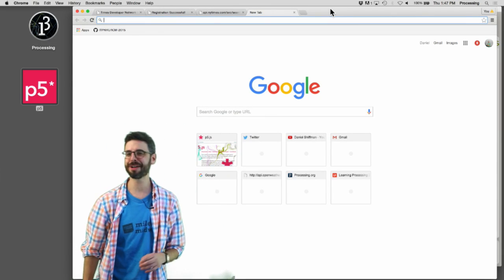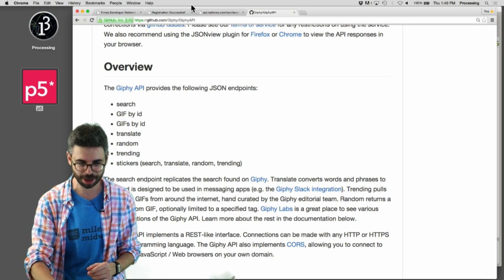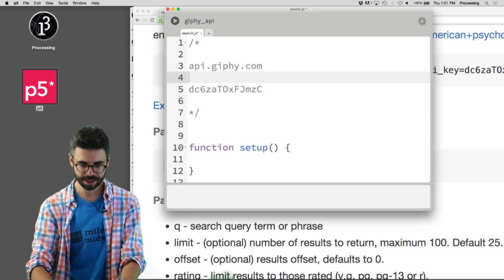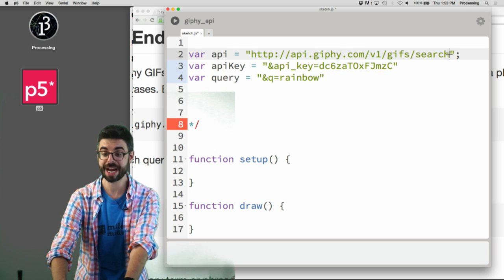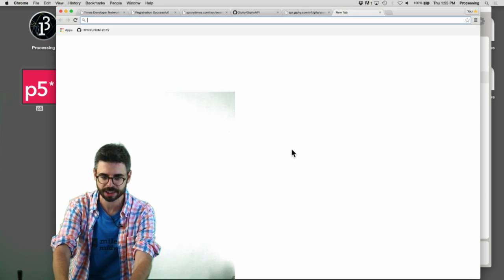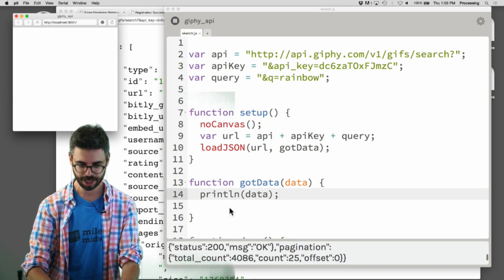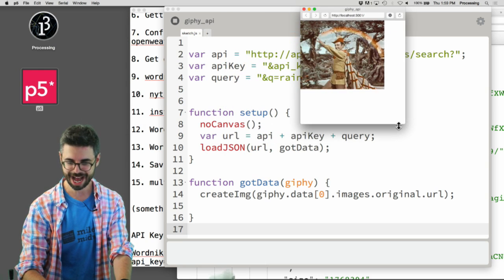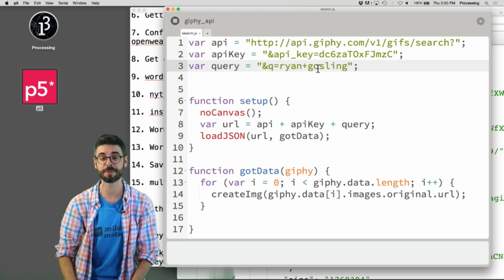10.10: The Giphy API and JavaScript - p5.js Tutorial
This video looks at how to to use the Giphy API with p5 createImg() function to display GIFs from giphy on a web page.  Rainbows and Ryan Gosling are discussed.